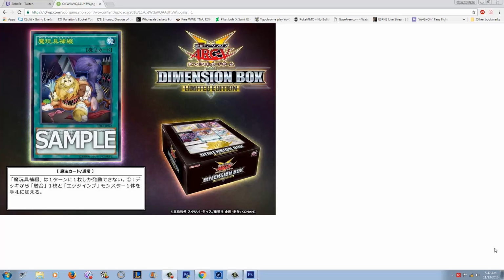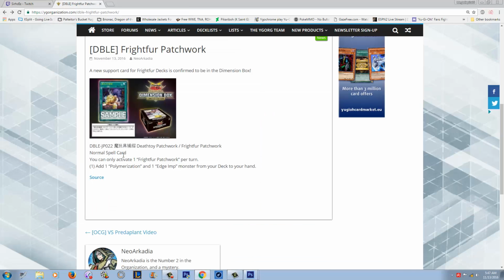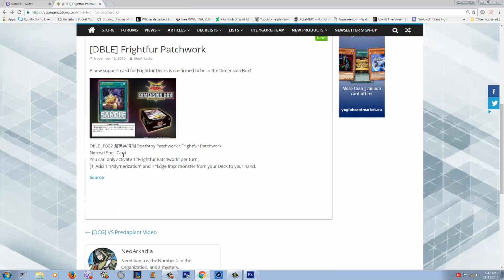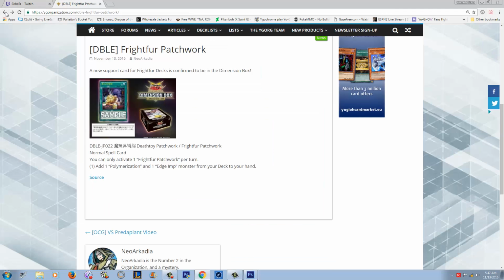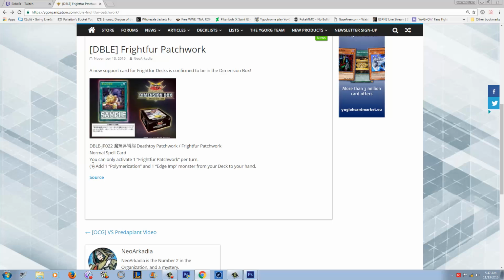No Getting around it, Frightfur Patchwork is ****ing Amazing.